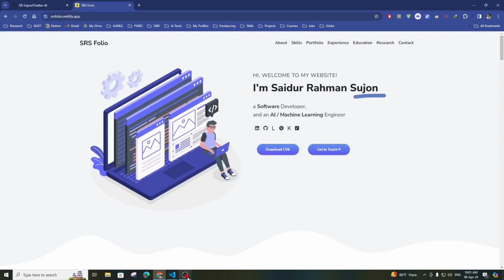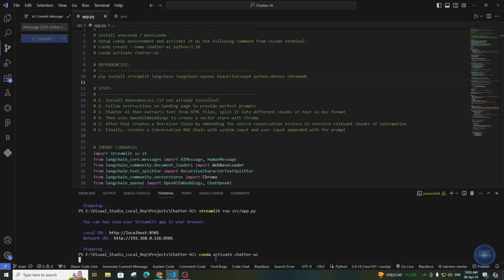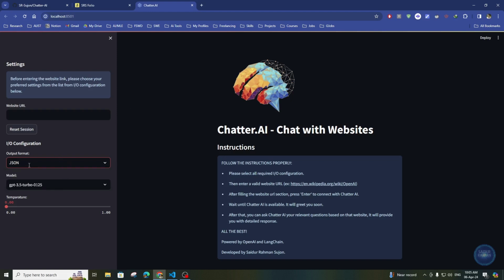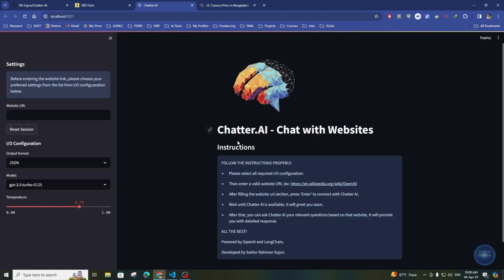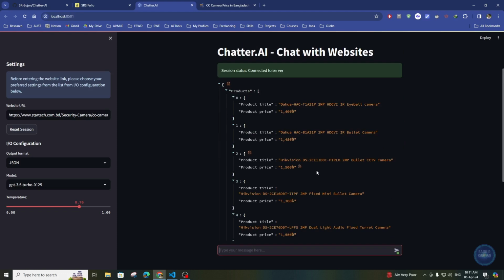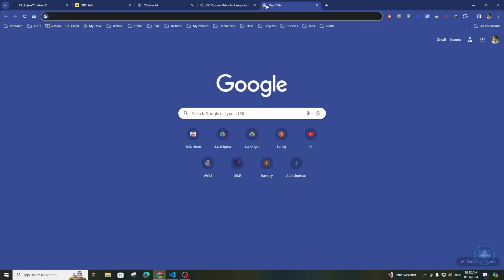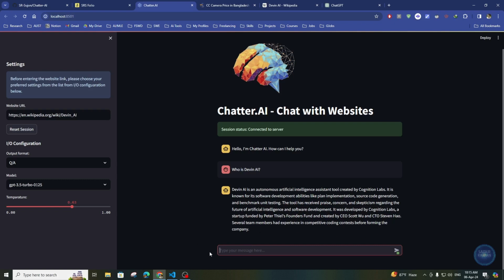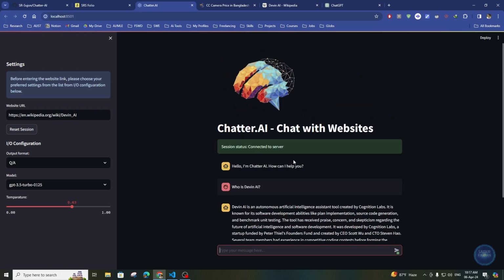Chatter AI: Chat with websites using Streamlit, LangChain and OpenAI | RAG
Welcome to Chatter.AI is your go-to web application for conversing with websites and effortlessly extracting valuable information! Powered by OpenAI and LangChain technology, Chatter.AI revolutionizes the way you interact with online content.

In this video, we delve into the intricacies of Chatter.AI, guiding you through its installation process, usage, and key functions. With easy-to-follow steps, you'll learn how to harness the power of Chatter.AI to streamline your web browsing experience and access information like never before.

Whether you're a researcher, student, or simply curious individual, Chatter.AI empowers you to:

1. Seamlessly chat with websites to obtain relevant data.
2. Utilize advanced functionalities such as output formatting and context retrieval.
3. Extract detailed responses to your queries using the conversational RAG chain.
Plus, we'll explore the technologies underpinning Chatter.AI, including Streamlit, LangChain, and OpenAI, showcasing the cutting-edge tools driving this innovative platform.

Join us on this journey into the world of chatter. AI and unlock the full potential of web interaction.

Special thanks to: Alejandro AO